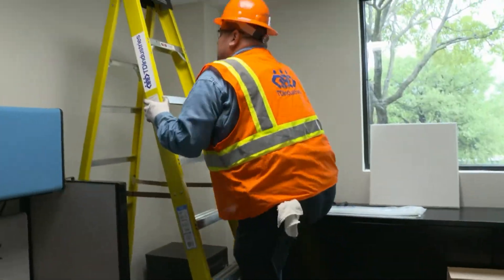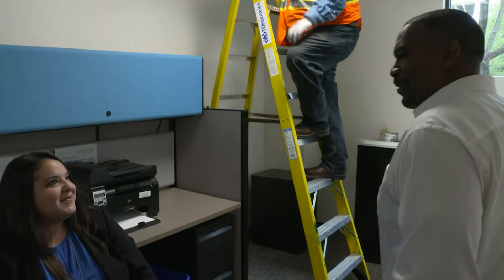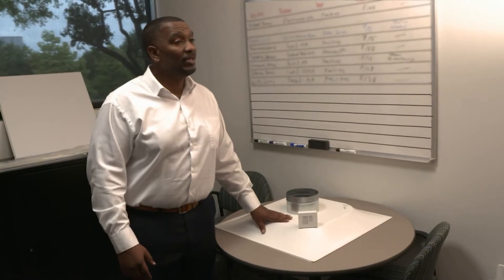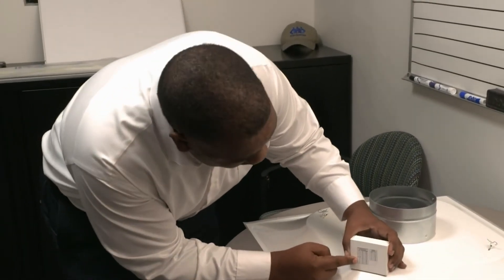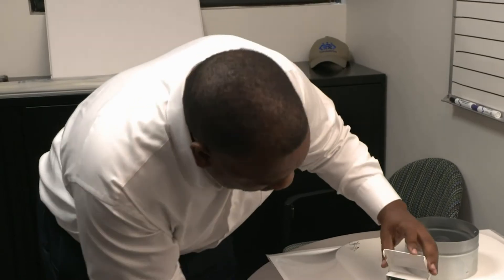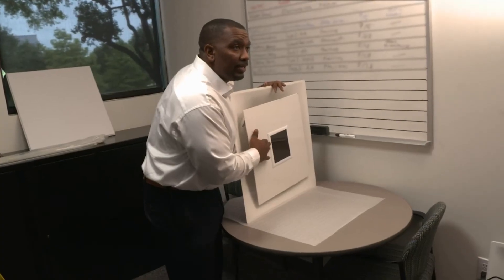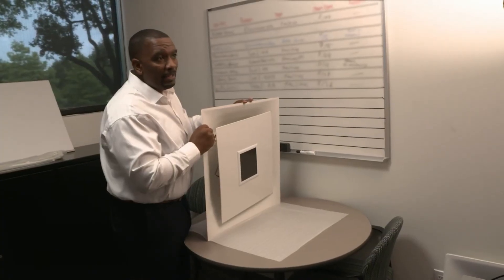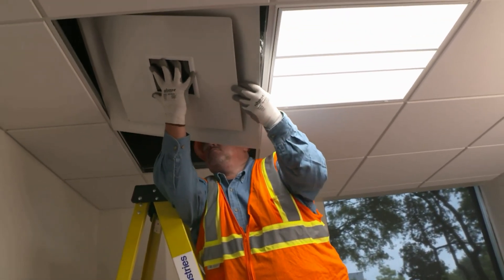Office Spaces Helios Install - TDIndustries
Helios puts an end to inter-office thermostat wars by creating unique zone control environments. This video case study is a scenario our engineers specifically developed the Helios  to solve.